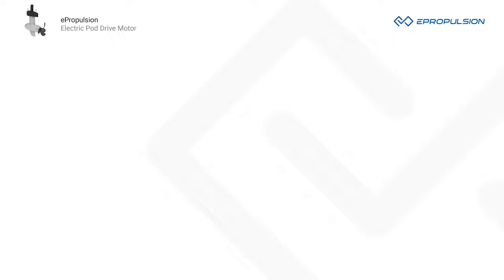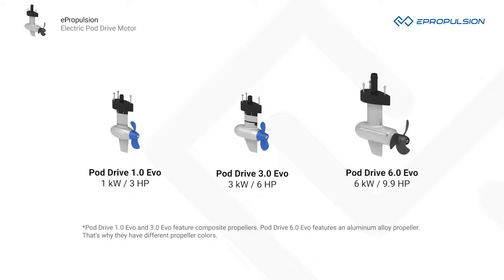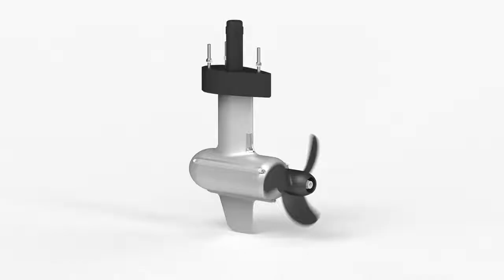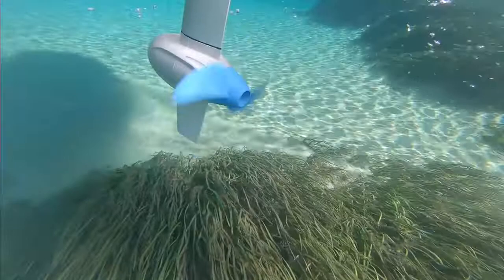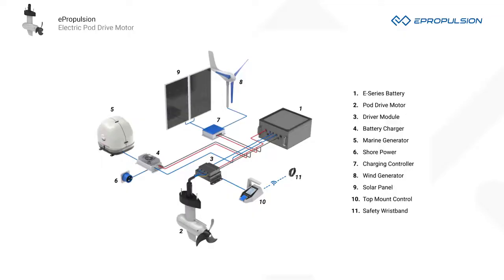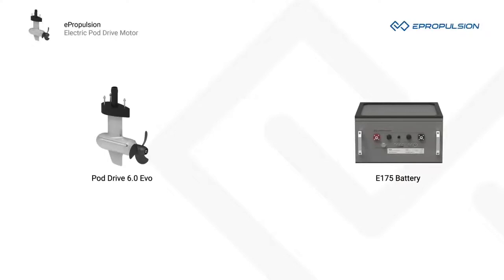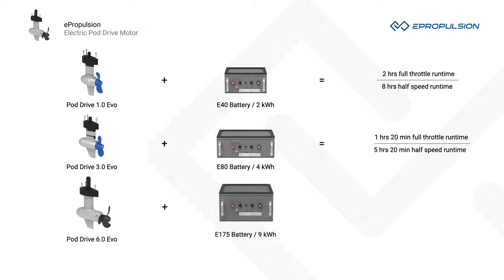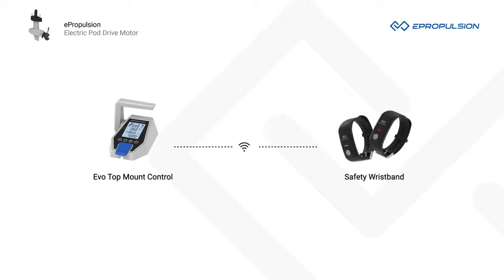New Epropulsion POD Drive Electric Outboards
Pod Drive 1.0 Evo | 1 kW / 3 HP
  Pod Drive 3.0 Evo | 3 kW / 6 HP
  Pod Drive 6.0 Evo | 6 kW / 9.9 HP

Benefits
  ⁃  Great comfort: quiet, and no exhaust fumes.
  ⁃  Simple and fast installation process
  ⁃  Maintenance-free and winterization-free.
  ⁃  Compact size and save space.
  ⁃  Hydrogeneration: charging batteries while sailing.